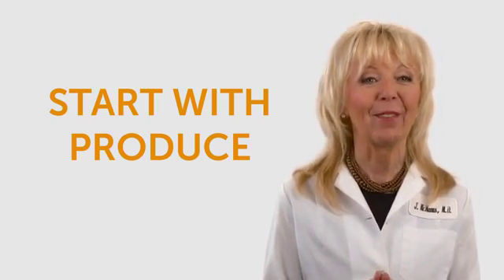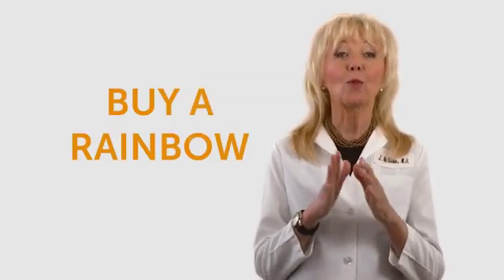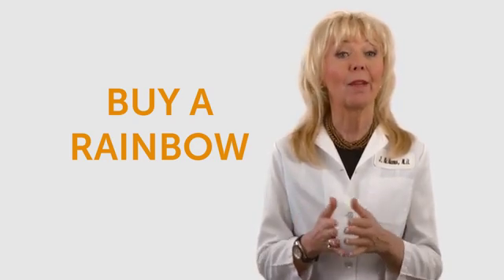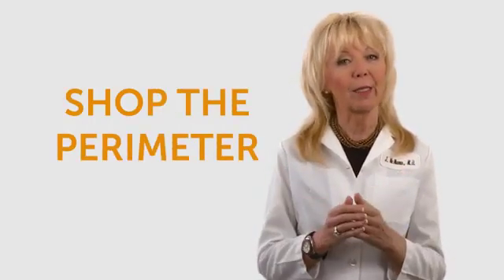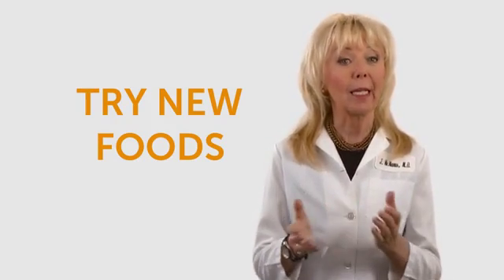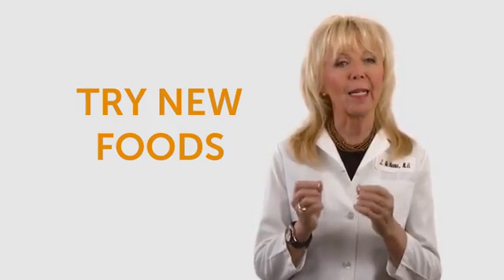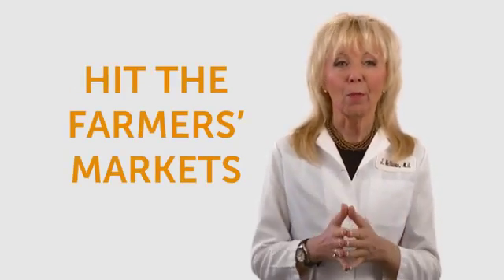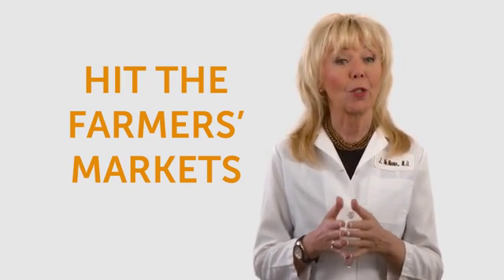turnaround talk supermarket survival video